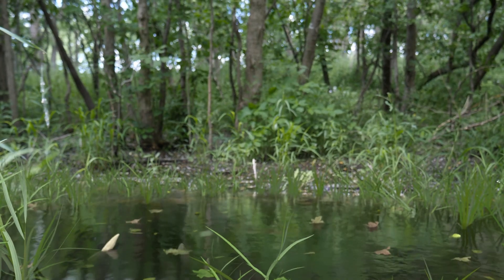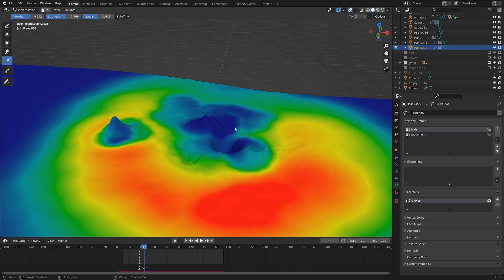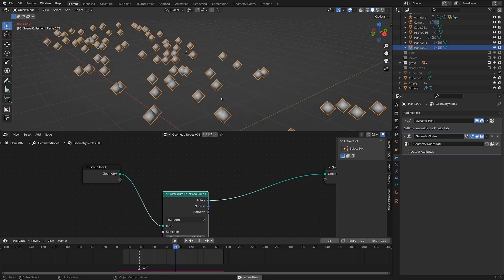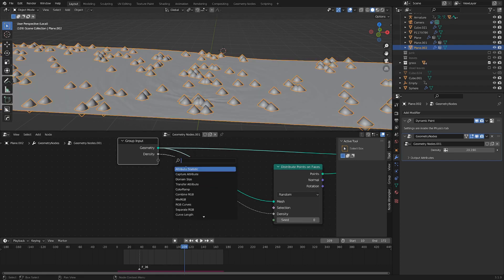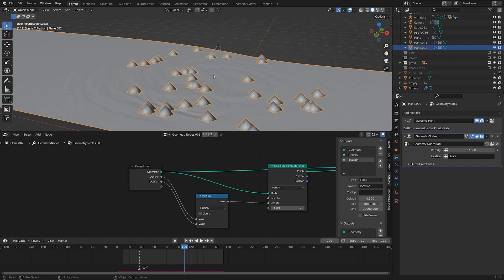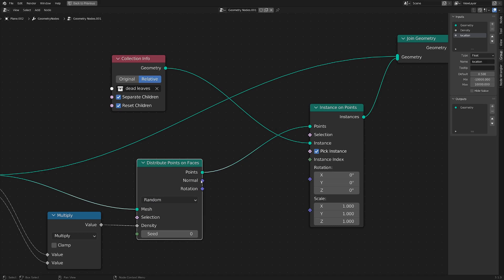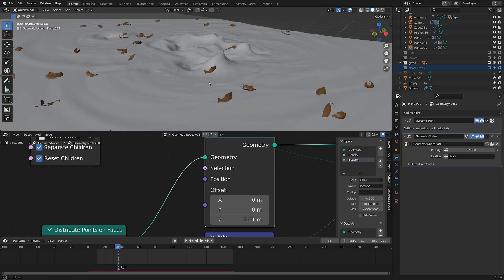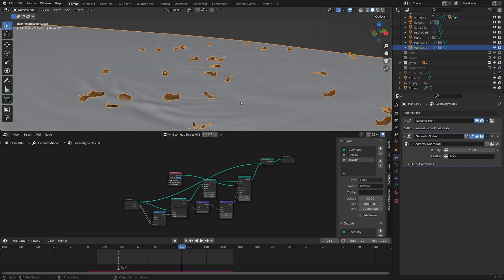Floating leaves (blender geometry nodes tutorial)